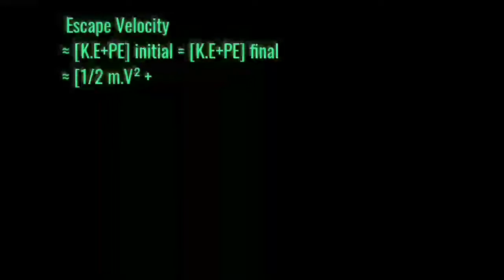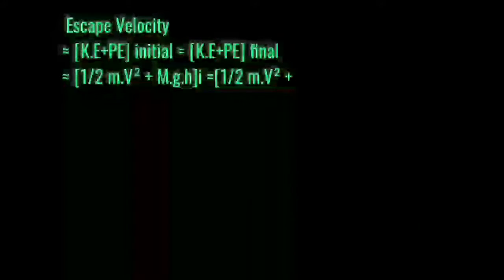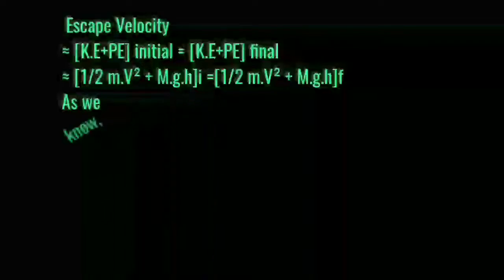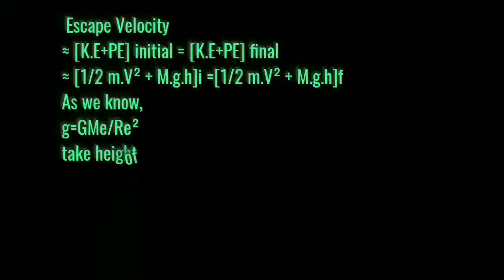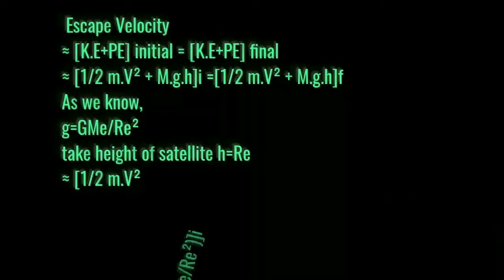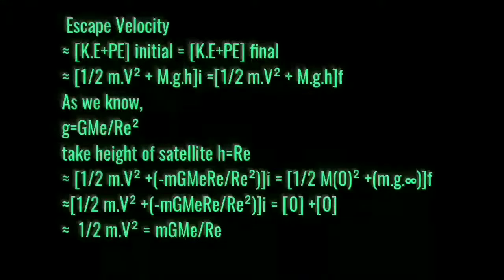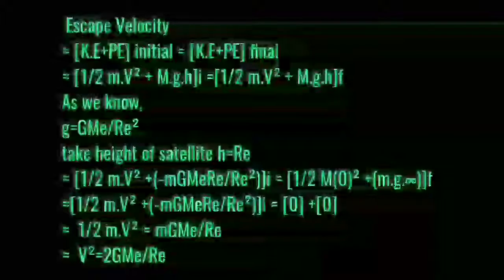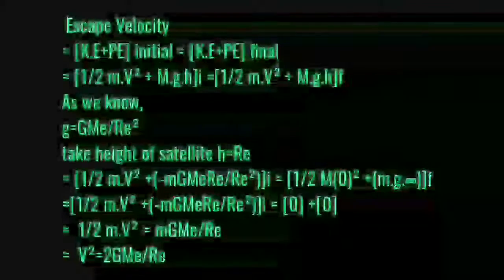Escape velocity physics formula derivation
Escape velocity from earth surface Physics